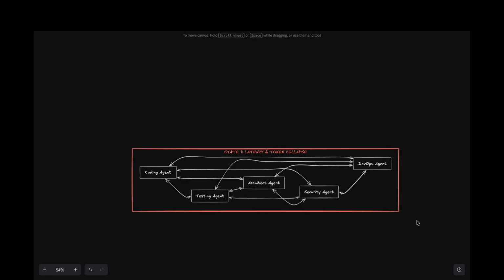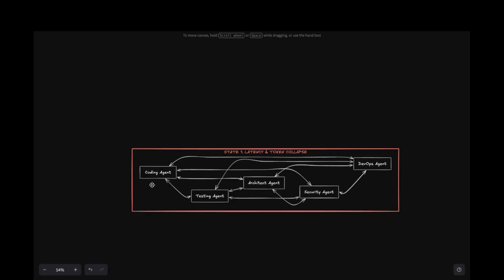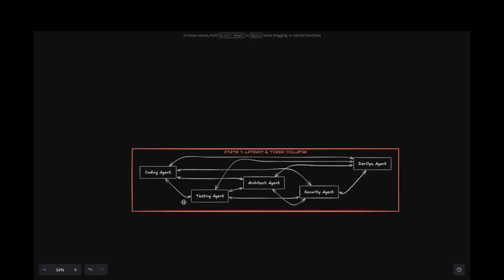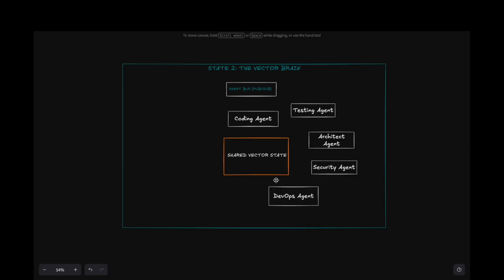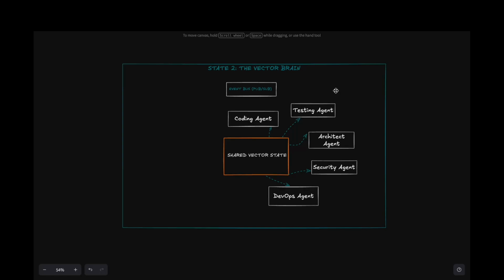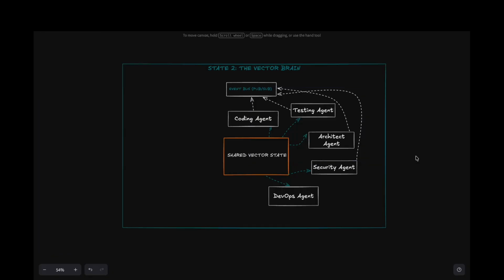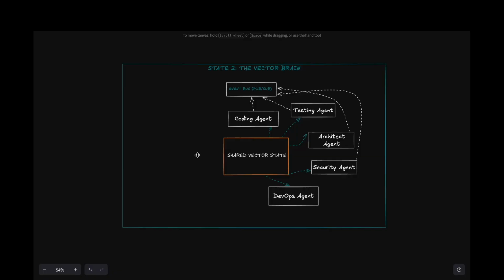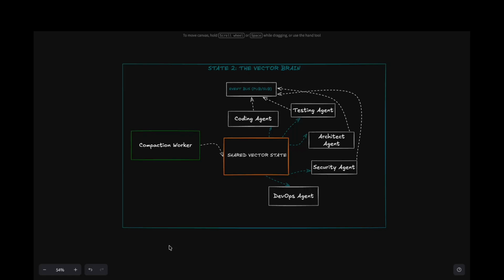Reverse-Engineering OpenAI’s Swarm Architecture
Everyone thinks enterprise multi-agent systems are just chained LLM calls, but relying on massive context windows leads to token collapse. In this system design breakdown, we reverse-engineer the architecture behind OpenAI's Multi-Agent Swarm.
If you are building AI applications or preparing for a senior engineering interview, you need to understand how to decouple memory state. We break down the transition from stateful to stateless agents, demonstrating how a centralized Vector Database, semantic routing, and background memory compaction create a highly elastic, self-pruning architecture.

⏳ System Architecture Chapters:

0:00 - The Context Bottleneck & Token Collapse
1:00 - The Vector State Layer (Stateless Agents)
1:49 - Semantic Routing Architecture
2:20 - Background Memory Compaction
3:04 - End Card